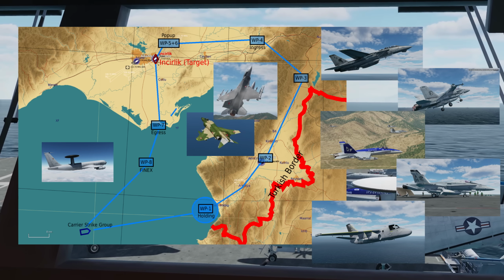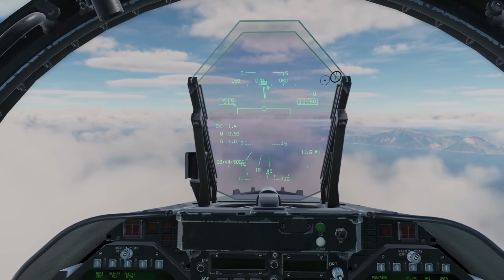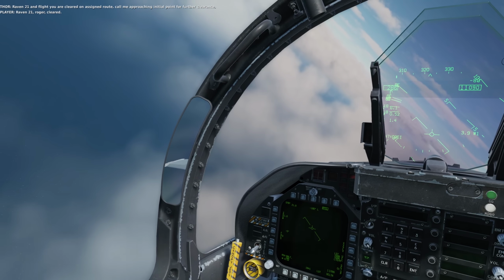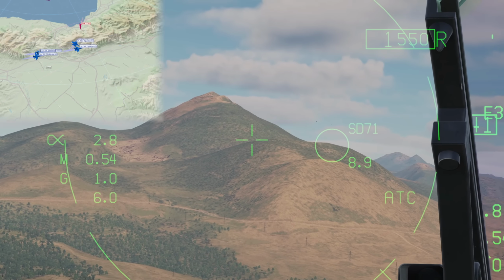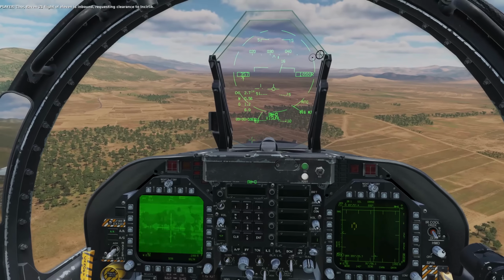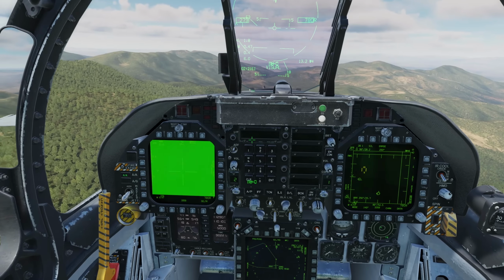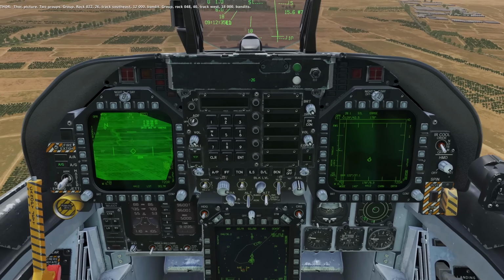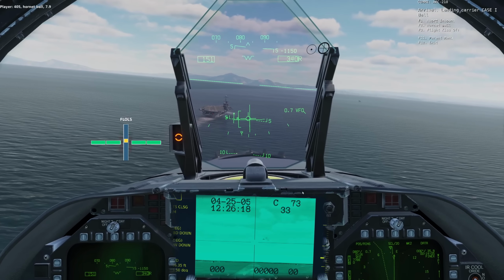Raven One DF M03: Hitting our target with precise timing!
We have to hit our target to within 5 seconds of the allotted time! Today's mission, a joint exercise with Turkey to practice a precision timed strike on Incirlik airbase, with a 10 ship package launched from the USS Valley Forge.